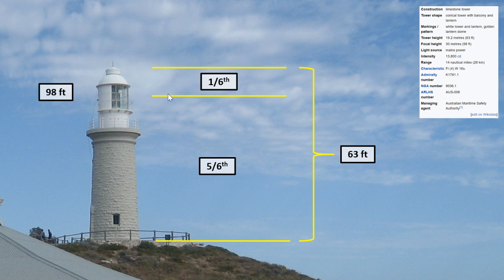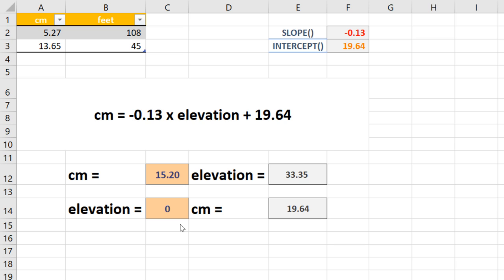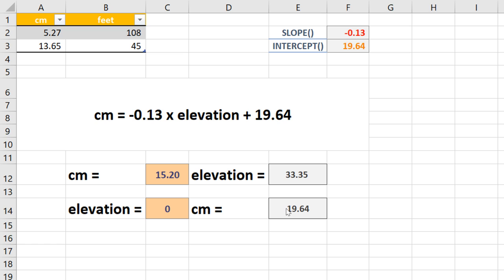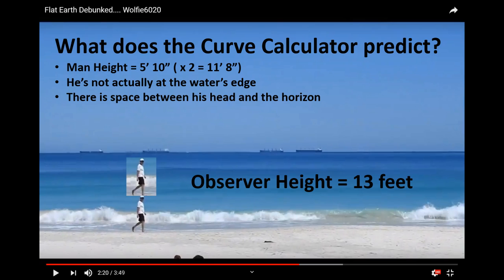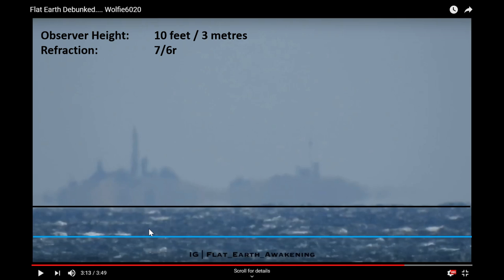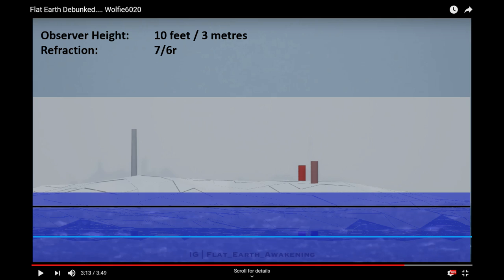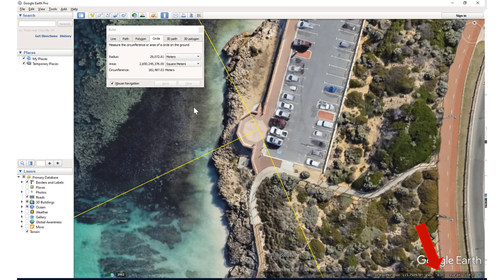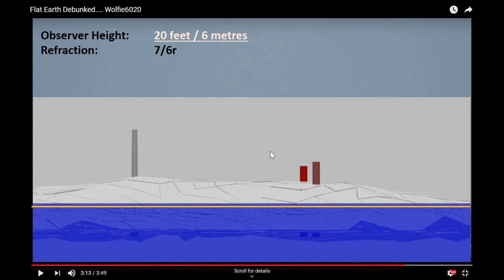FLAT EARTH: Nobody puts Wolfie in the corner!